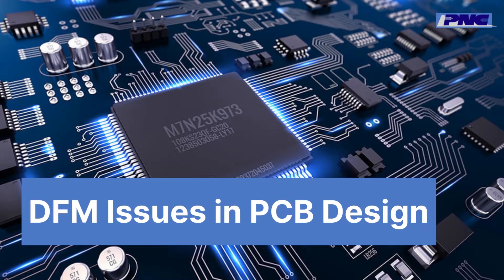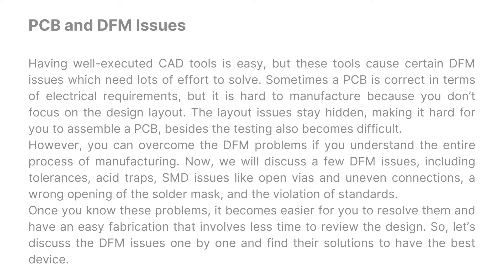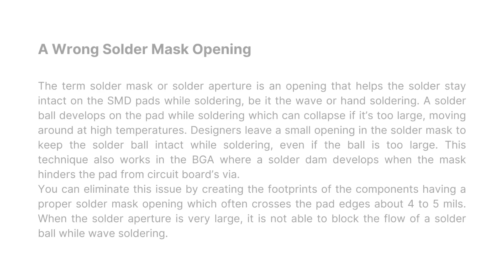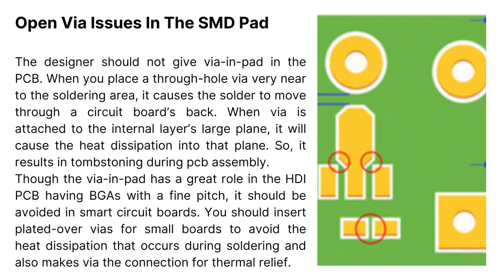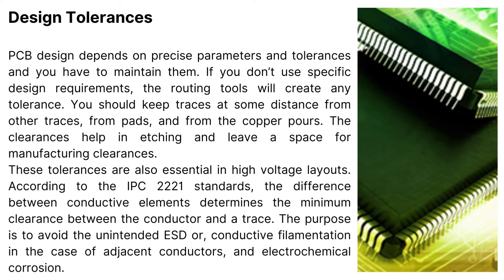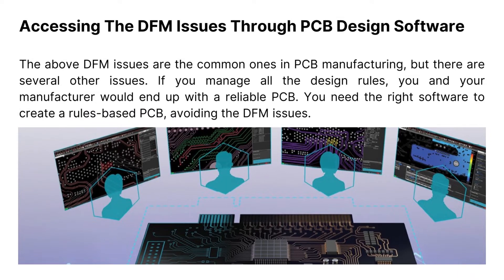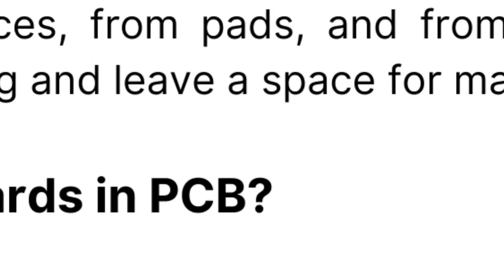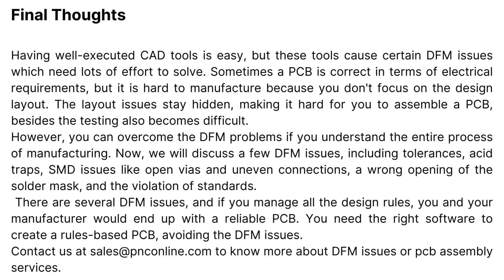DFM Issues in PCB Design Video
You need a well-designed PCB for the effective functioning of the device, and you can have it by focusing on the DFM or Design for Manufacturing. Different requirements are there in terms of PCB design, management, and fabrication that you have to follow. At the same time, you should consider the timeline to have a circuit board within your budget.